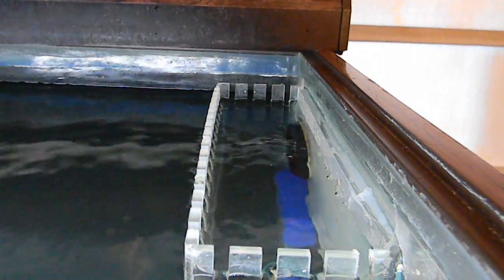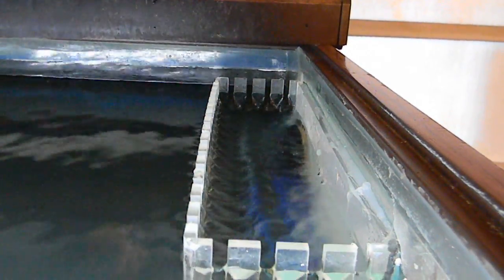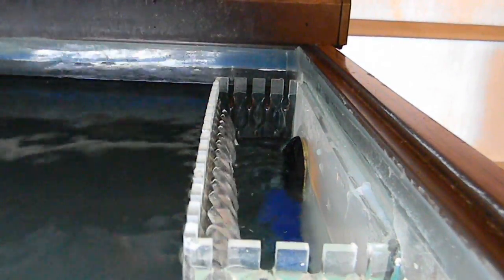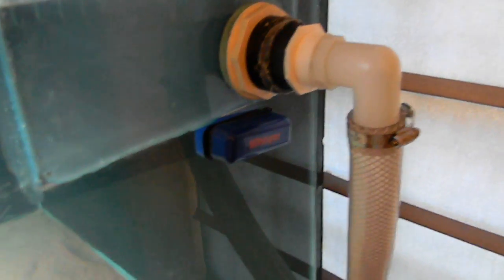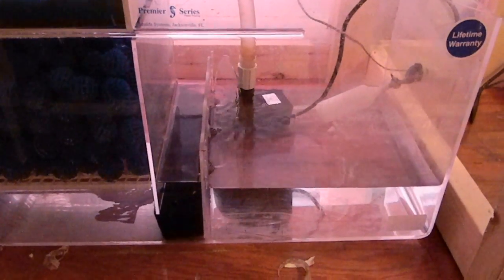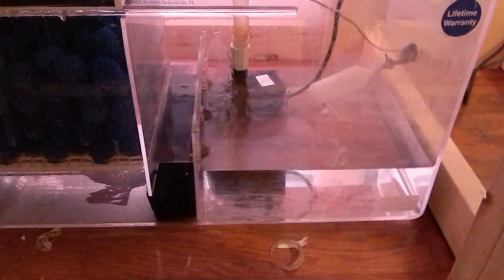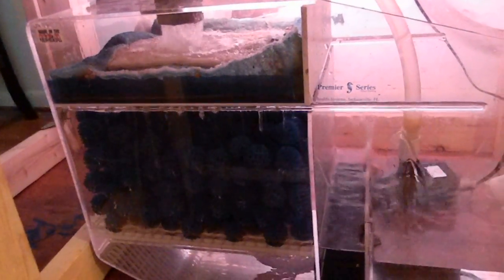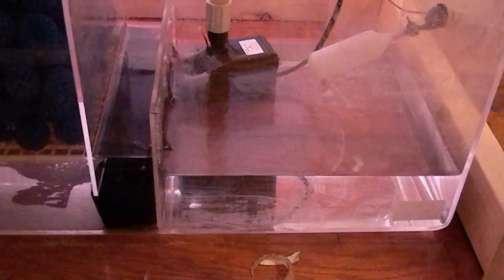Problem with sump pump and overflow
Overflow is filling up with water and sump pump is pumping most of the water out of sump back into main tank. Help!